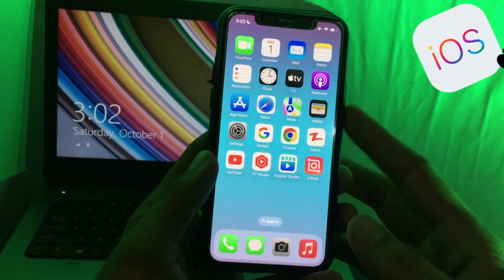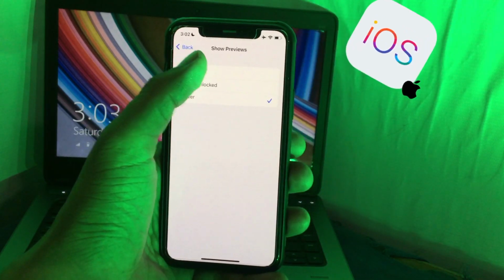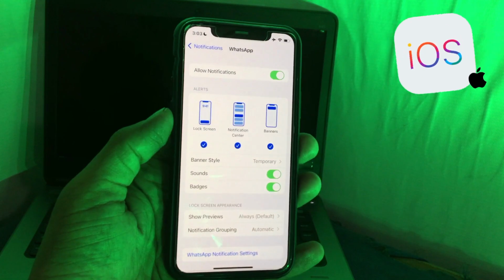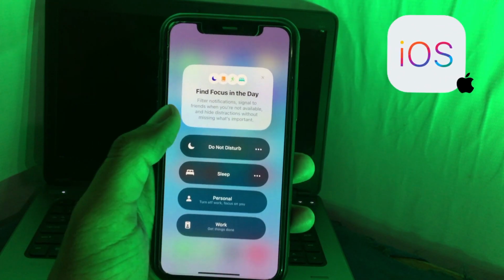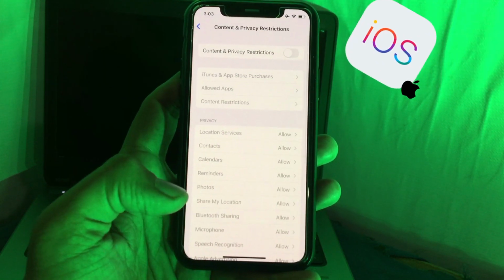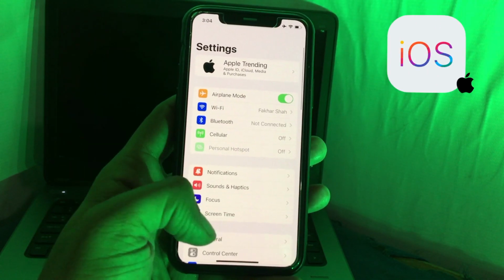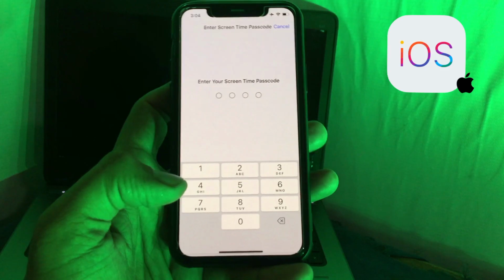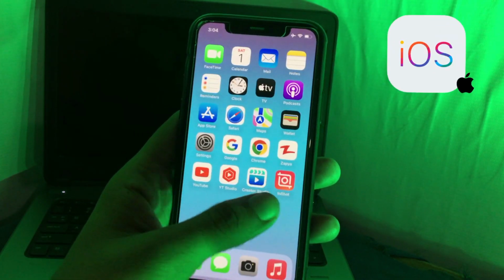How To Fix iPhone Notifications Not Showing on Lock screen ( Fix notifications not working iOS 16 )